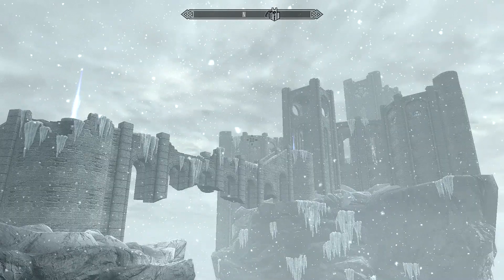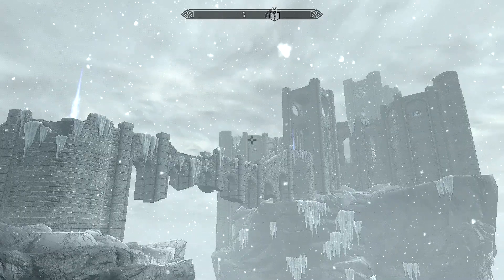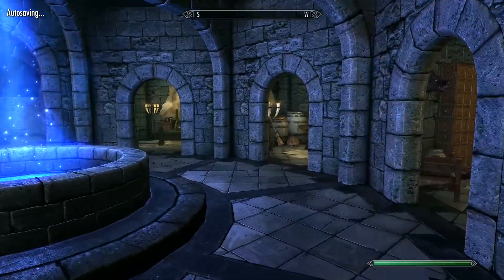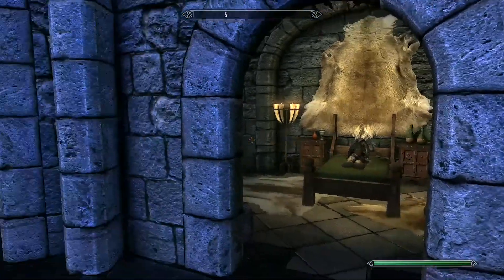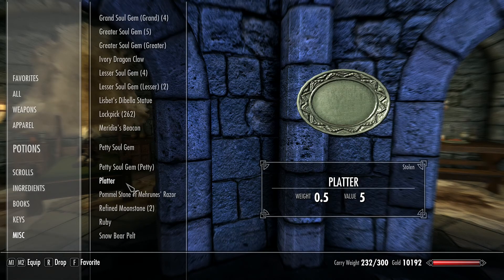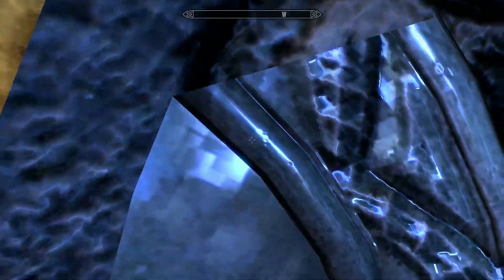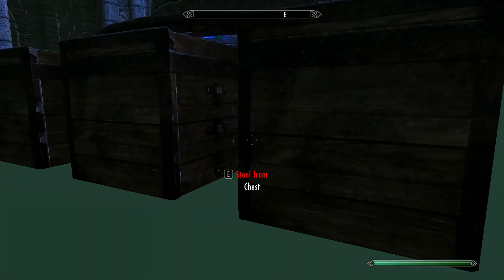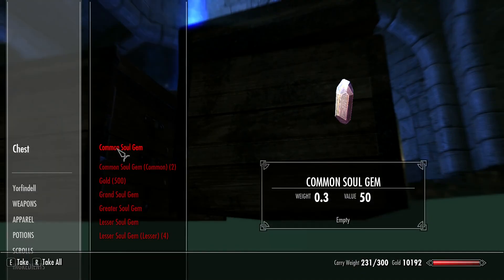How To Do The SECRET Chest Glitch In The College Of Winterhold 2024! - TES V: Skyrim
Chests for each school of magic! In this video I will be showing you how to get the secret chest in The College Of Winterhold.

1.) Skyrim TUBZZ Rubber Ducky!

2.) Skyrim Official Lore Books!

3.) The Official Skyrim Cookbook!

4.) Skyrim Board Game!

5.) Skyrim Themed Necklace!